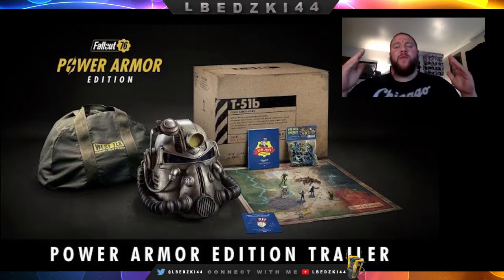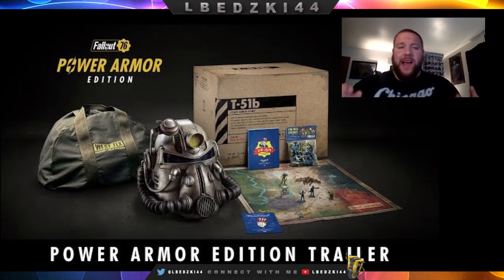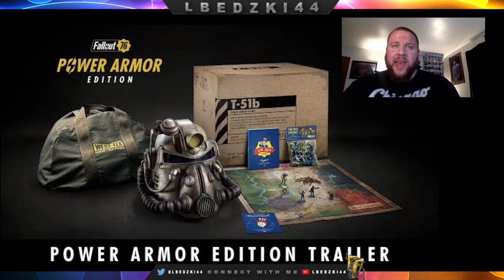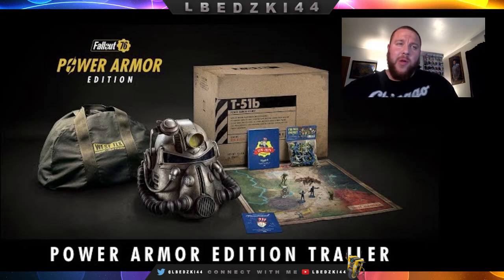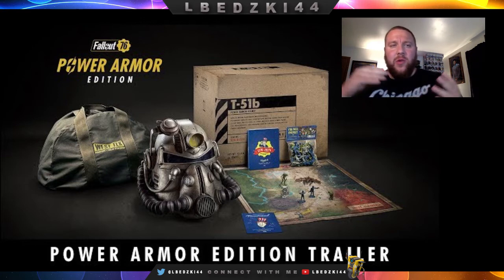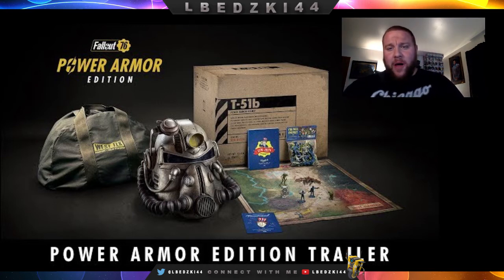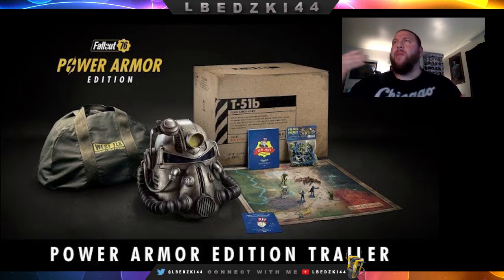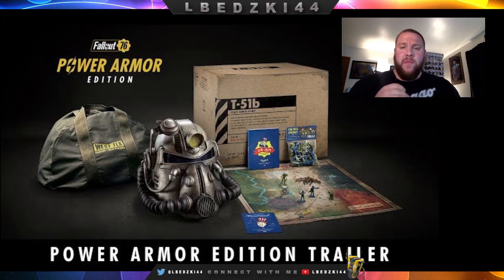Fallout 76 Collectors Edition Revealed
Fallout 76 will have one amazing collectors edition.  Which includes a wearable T-51 helmet, figures, a glow in the dark map, DLC and access to the BETA!